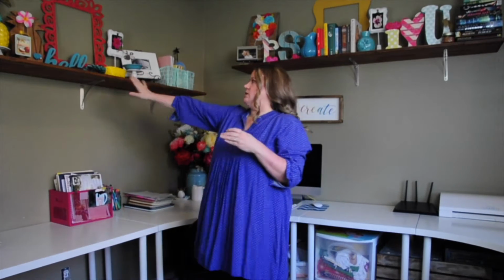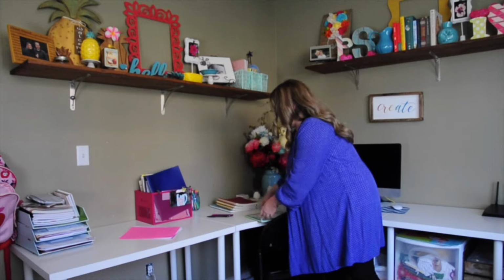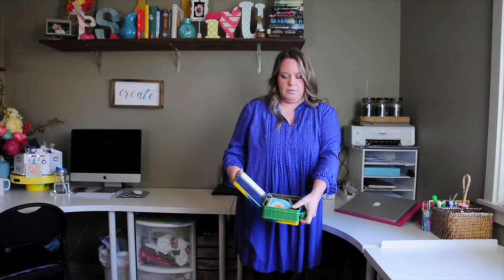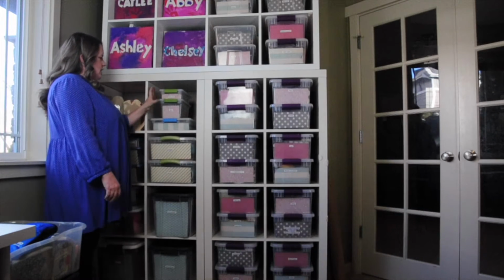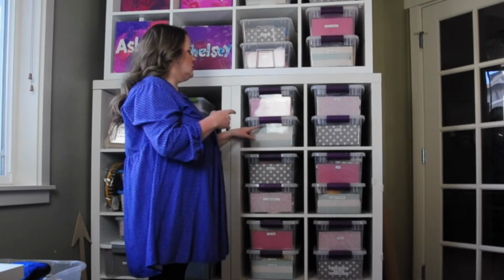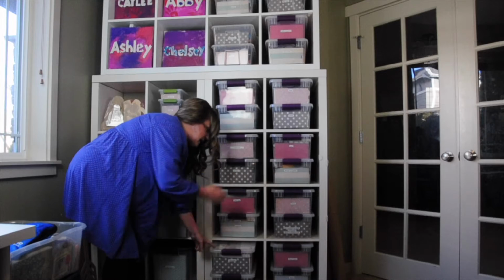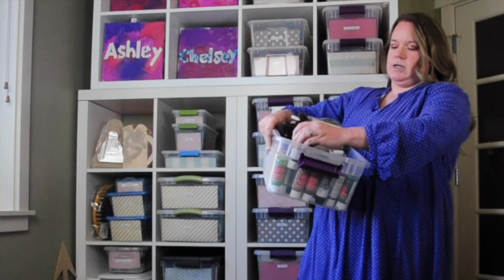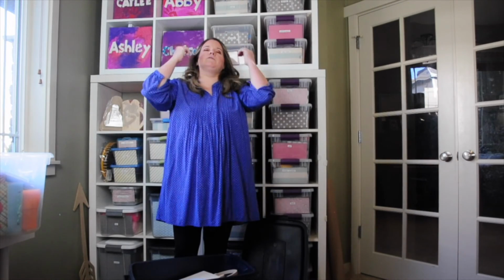Craft Room Tour - 2018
I've been in the mood to organize this month, and my Craft Room is the perfect place to get some work done. Now that it's all cleaned up, I thought I'd take you around on a tour to show you how I organize everything. Please let me know if you have any questions, or if you'd like a follow up video with more details about my craft supplies. It might give me an excuse to clean up and purge! Ha!

chase your dreams
by Nicolai Heidlas Music